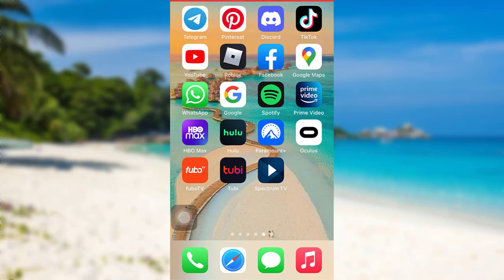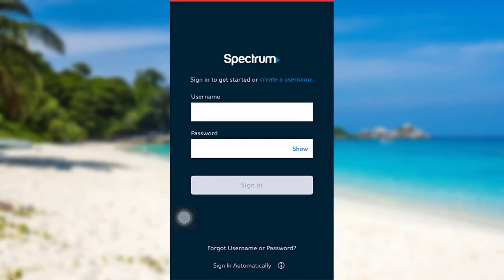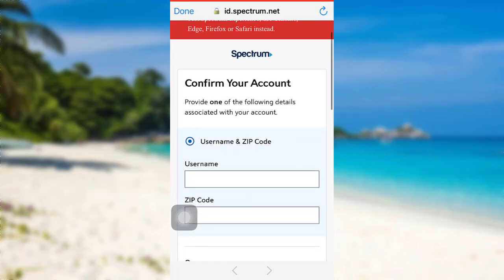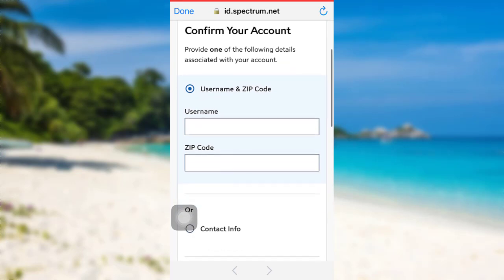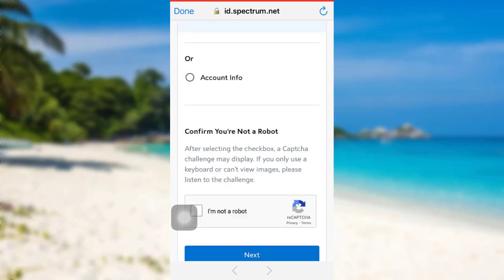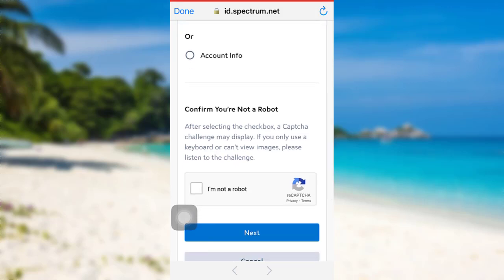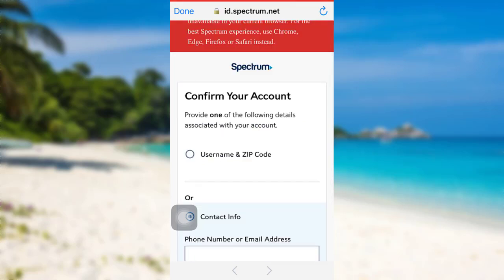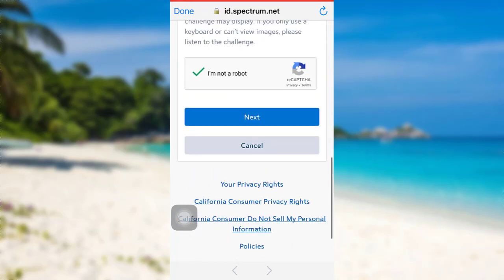How to Reset Spectrum Password | Recover Account - Spectrum TV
In this tutorial video, I will quickly guide you through the steps of resetting the password of the Spectrum account

The tap on Forgot username and password
Then tap on next and follow the further instructions provided
Finally, you will be able to reset the password of your spectrum TV